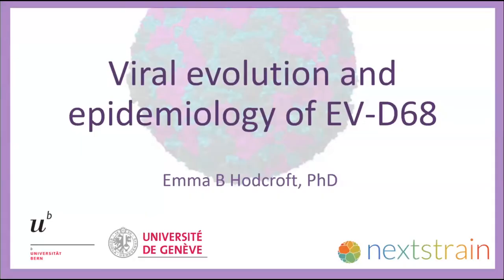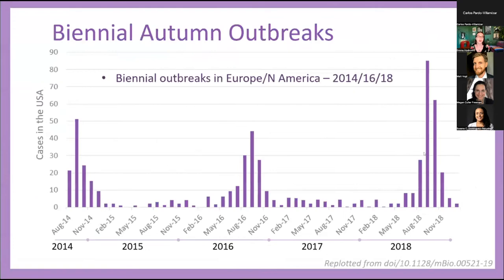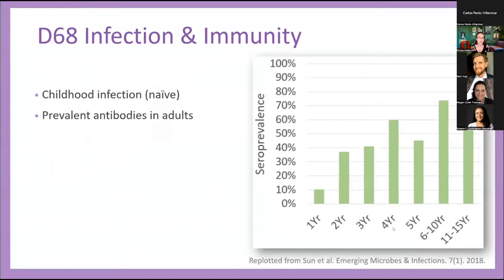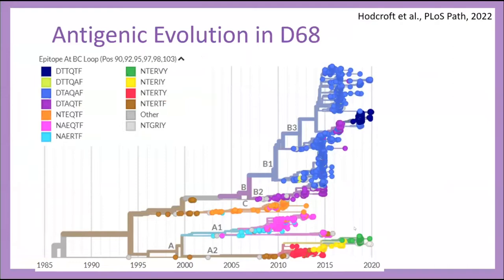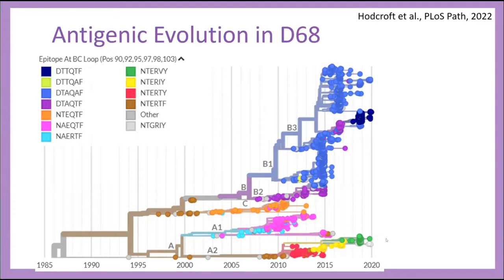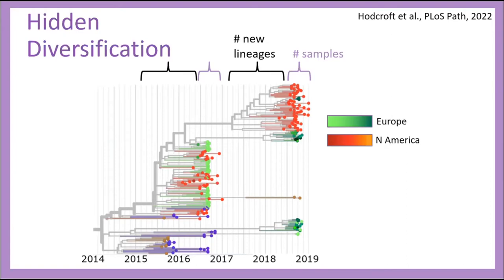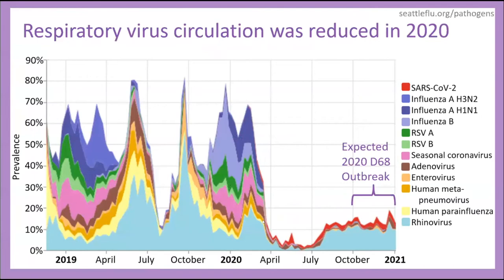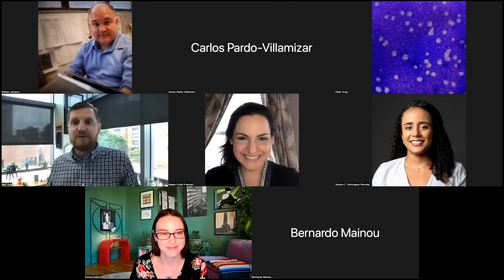2nd AFM Symposium: Viral evolution and epidemiology of EV D68 Dr. Emma Hodcroft, U Bern, 8_2022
2nd AFM Virtual Symposium Series for Health Care Providers, Scientists and Families.
Second Session: Acute Flaccid Myelitis Research Updates
Viral evolution and epidemiology of EV-D68
Dr. Emma B. Hodcroft,
Institute for Social and Preventive Medicine,
University of Bern, Switzerland